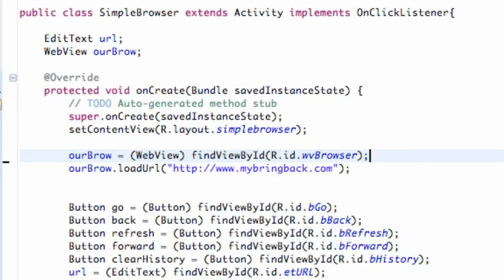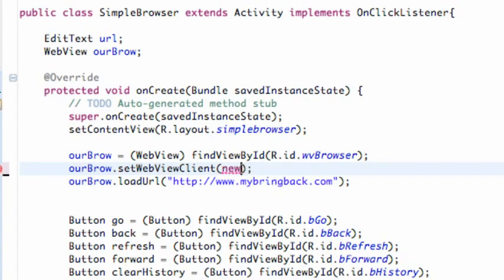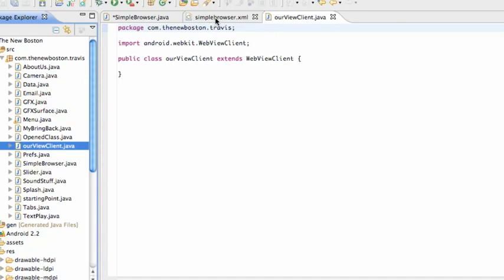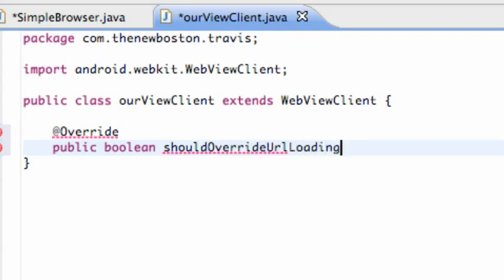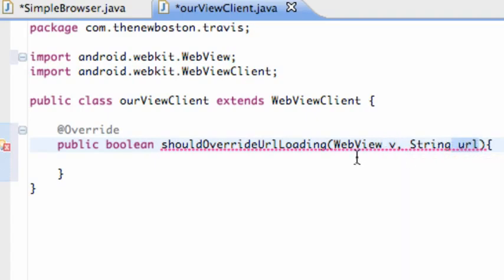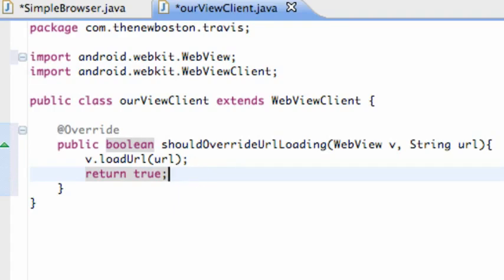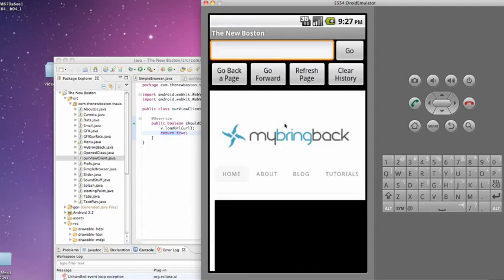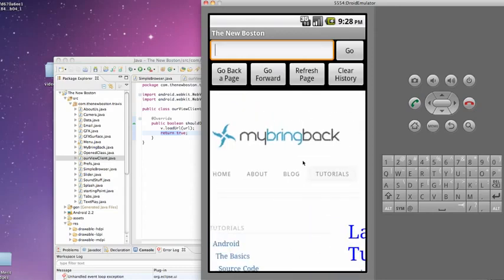Android Application Development Tutorial 91 Set WebView Client for a Brower app YouTube